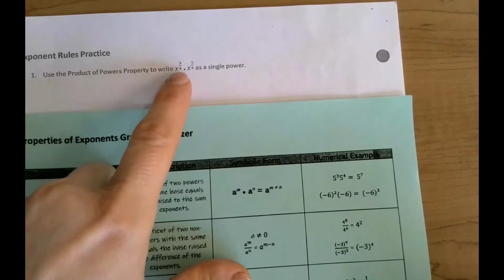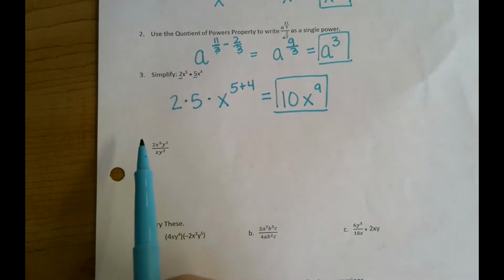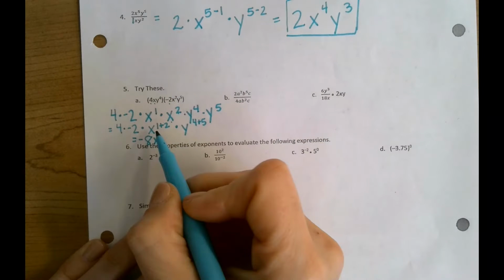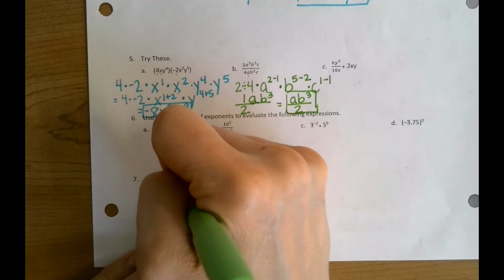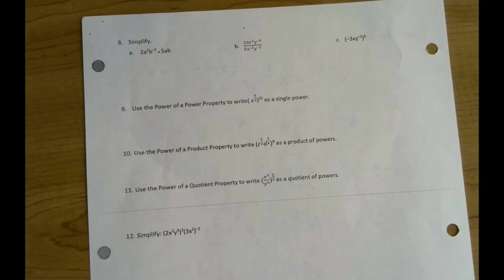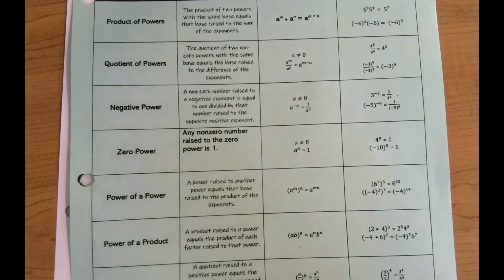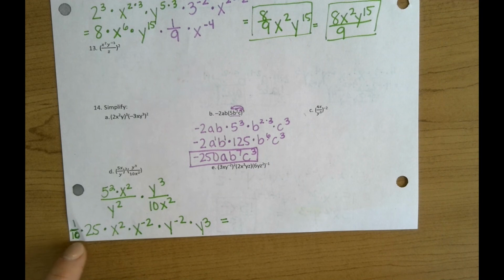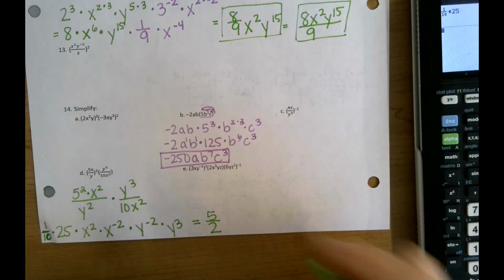Ls. 19 Exponent Rules Practice